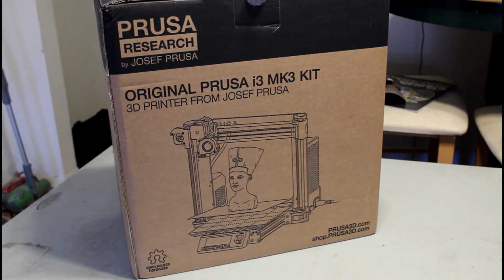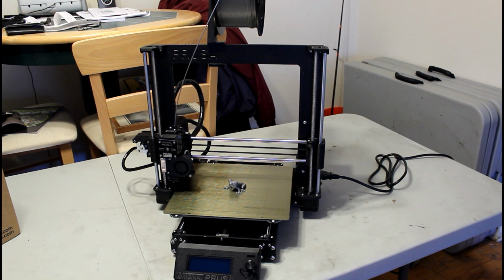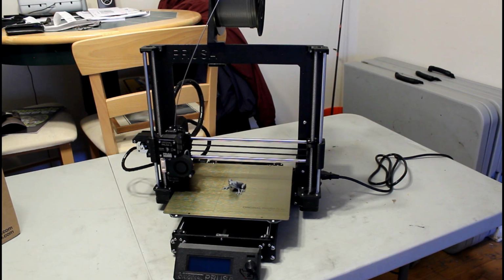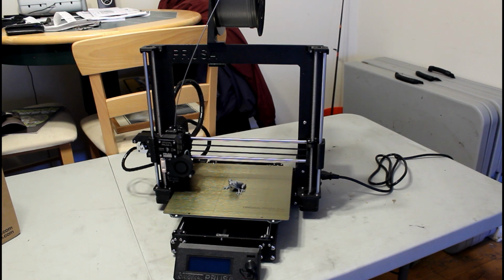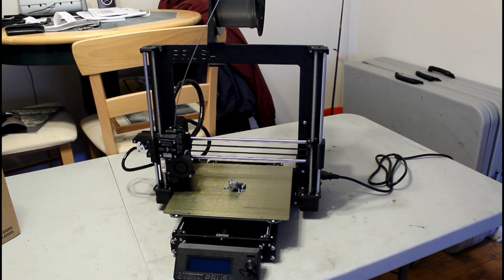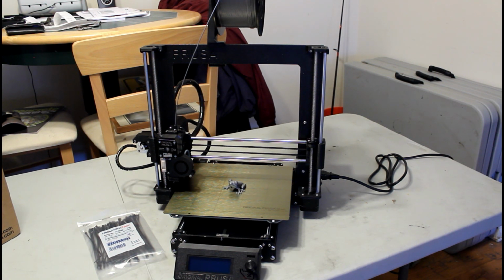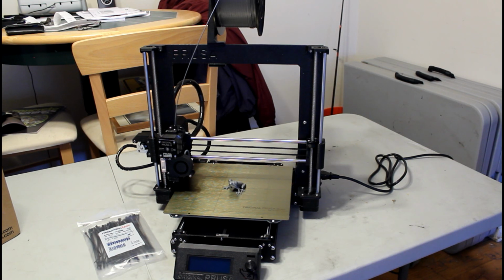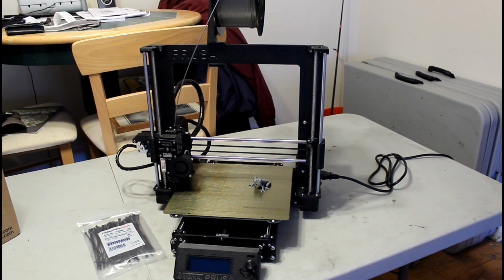Prusa i3 MK3 Mini Review and Build Timelapse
A quick review of the Prusa i3 MK3 along with my thoughts on the kit-building process and a short timelapse of me building it.

Do you like reading humor and sci-fy? If so, check out